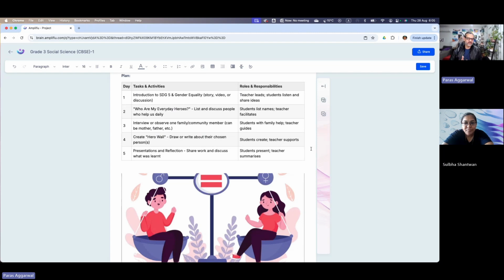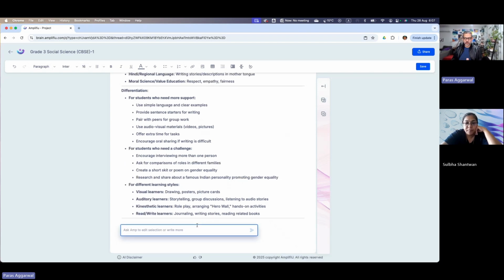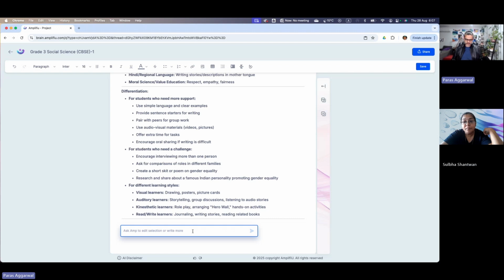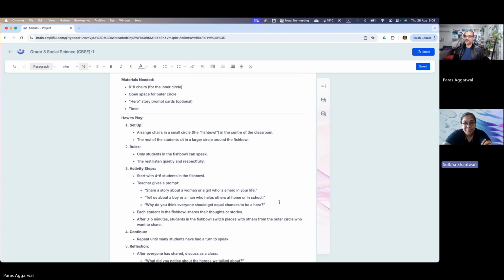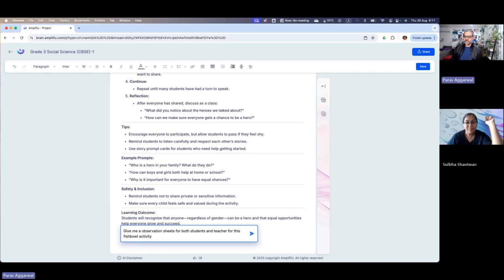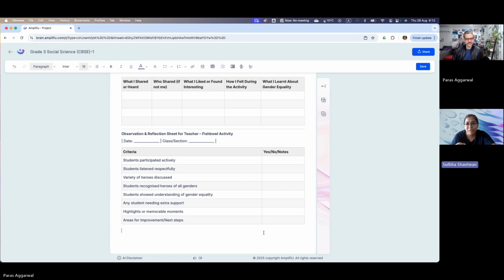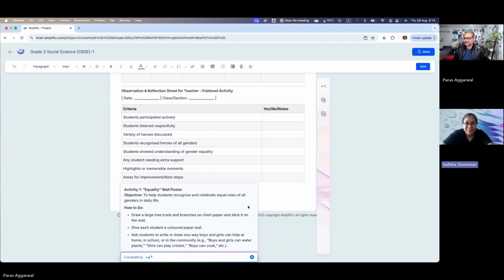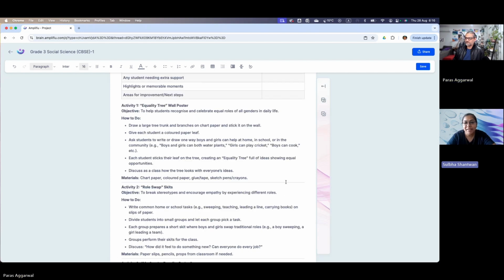Draft & Craft | SDG 5: Gender Equality Project Part 3 - Extend with Pedagogies & Creative Activities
Draft & Craft Series – where Amp drafts and teachers craft! ✨
In Part 3, we extend the SDG 5: Gender Equality Project for Grade 3 by editing and enriching the project plan with interactive pedagogies and creative activities, all while keeping teacher creativity and editorial control intact.

What you’ll learn in this video:
✅ How to integrate the Fishbowl Group Discussion pedagogy into your Project plan
✅ Create art-integrated activities such as a role-play, skit or a creative skit and collage making project
✅ Use AmplifiU AI to design observation sheets and rubrics tailored to student outcomes
✅ Edit and extend lesson resources while keeping teacher agency, creativity, and control at the center

Why this matters:
Extending a lesson plan with diverse strategies ensures student engagement, critical thinking, and creativity. By combining structured pedagogies with art-based learning, students not only learn about Gender Equality but also express their understanding through discussion, collaboration, and creativity.

For Teachers:
• Use AmplifiU to add depth to your projects with ready-to-use pedagogical templates
• Personalise and refine AI-drafted resources to match your classroom needs
• Assess students effectively with clear rubrics and observation tools
• Stay aligned with NEP 2020, NCF 2023, NCERT, and CBSE guidelines